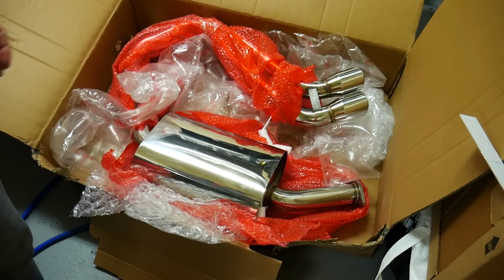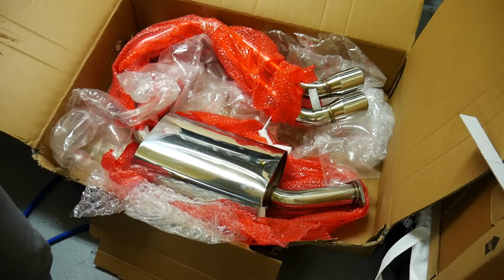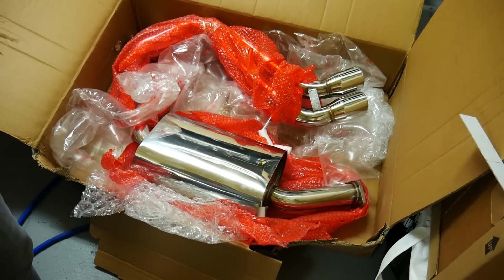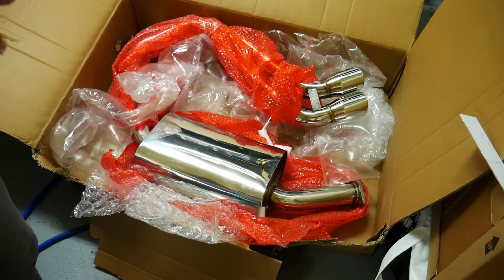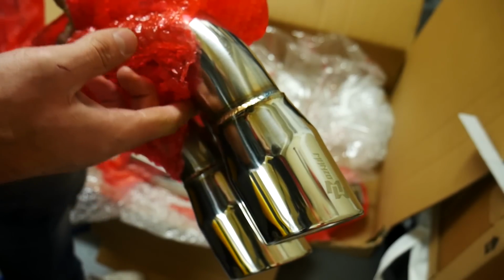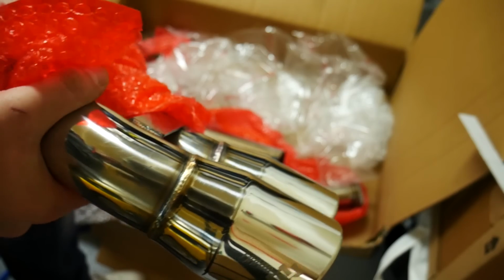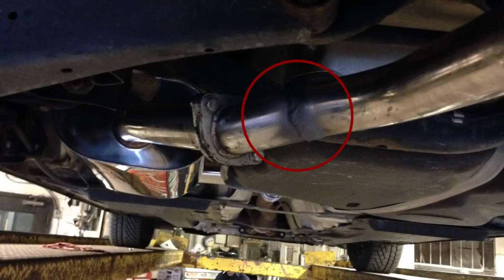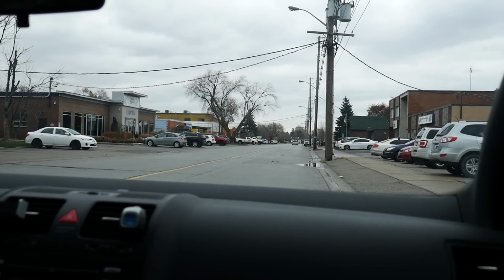MKV GTI Manzo Exhaust Review and Sound Clips!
In this video I am reviewing a Manzo cat back exhaust system for the MKV (MK5) GTI. I will take you through the unboxing, installation, and then before and after sound clips.

These inexpensive Manzo cat back exhaust systems can be found on eBay and elsewhere online. Likely similar to Godspeed, Top Speed, OBX, Megan Racing, and other brands. Definitely a good value for the price, but expect to have to modify to fit properly. These are intended to be a bolt on exhaust system but mine required some additional modifications to fit out of the box. Minimum one cut and re-weld is necessary to get the tips to line up in my case.

The sound is excellent once installed. No highway drone and a good deep tone without being too raspy. I would highly recommend this system for the price. It is a great alternative to spending 3+ times as much on AWE, Borla, Magnaflow, Eurojet, Milltek etc.

Keep in mind this is stock diameter tubing so if you need a 3" exhaust for your MKV GTI you will have to look elsewhere. Also, my car in this video is mostly stock. I do have an air intake and BOV spacer but this should not affect the sound of my exhaust. If you need even more noise, I would suggest also upgrading your downpipe to a catless downpipe.

Gunnar Olsen - Haus Guest